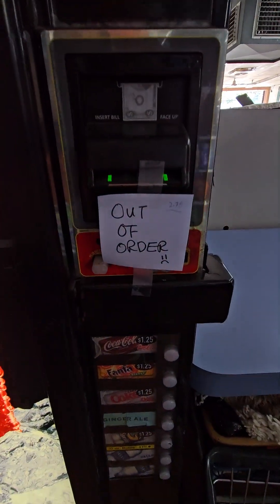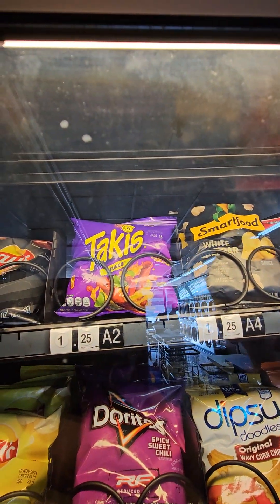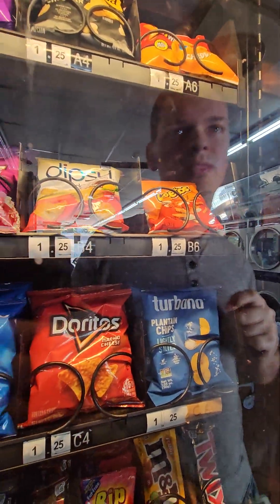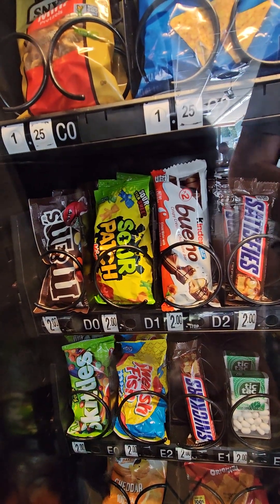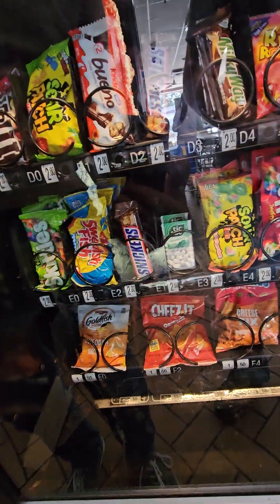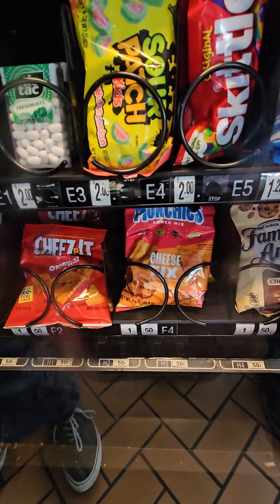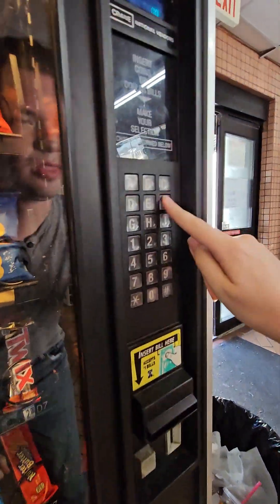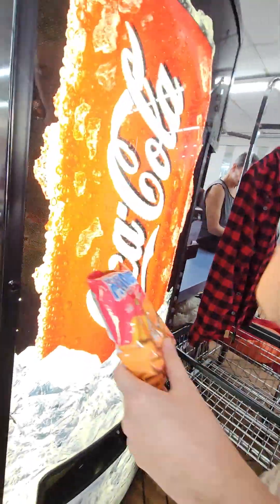Smithtown Laundromat on 25A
Getting some Munchies - Snack Mix - from a Crane National Vendors Vending Machine!